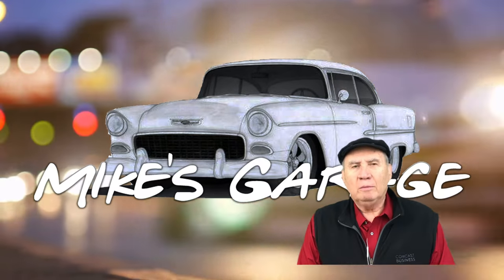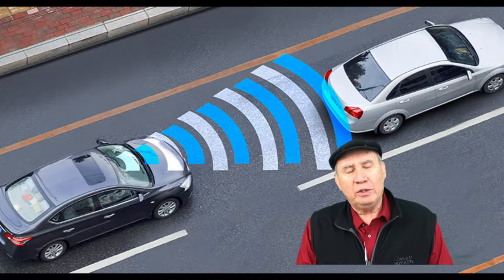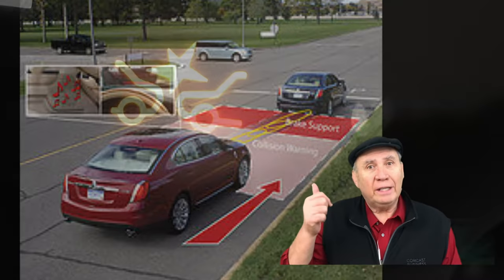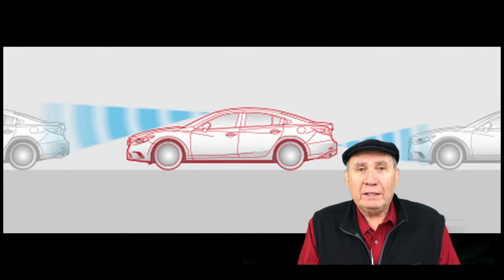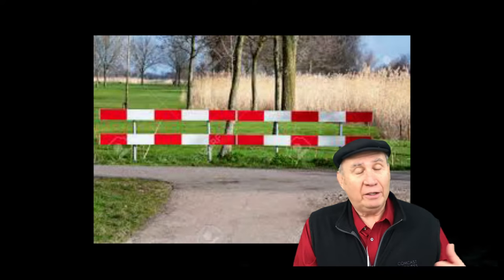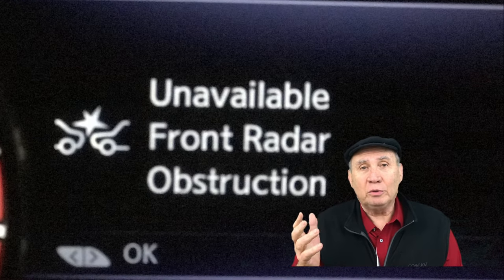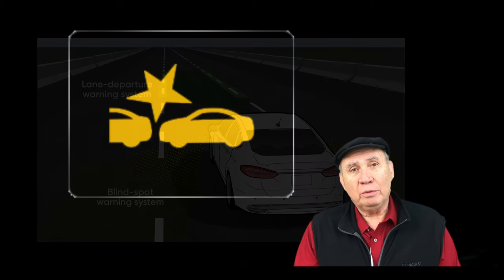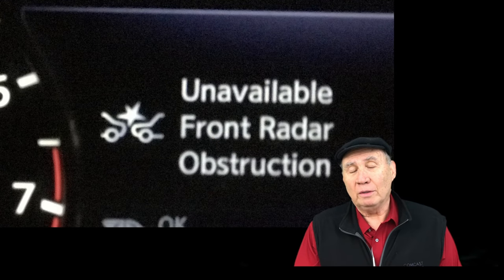Your Crash Warning System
Want DIY help 24/7? Use the Mike's Garage GPT to answer ALL of your DIY questions

The crash warning system has a new icon, tone and will apply the brakes if a crash is about to happen. In this video we discuss when the system will notify you and some errors I have encountered with it.

Mike's Garage 2019.